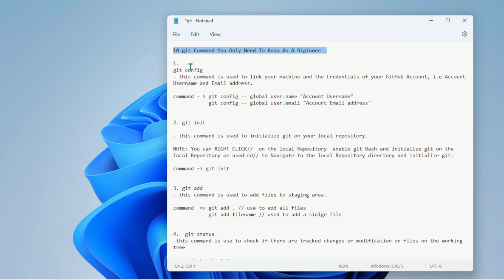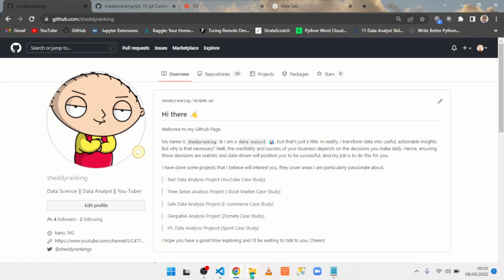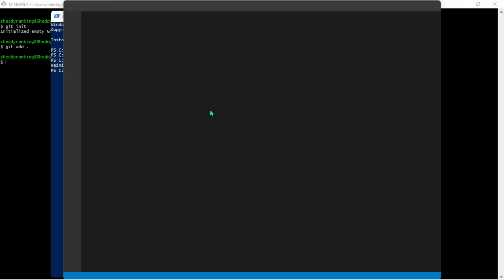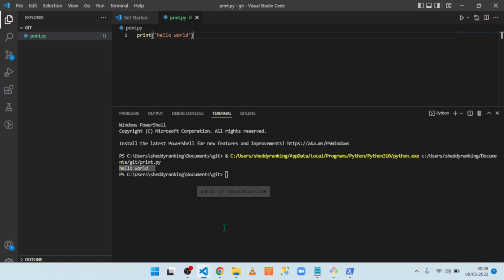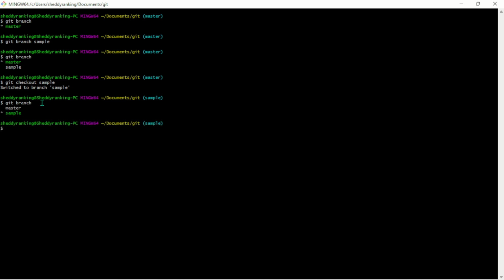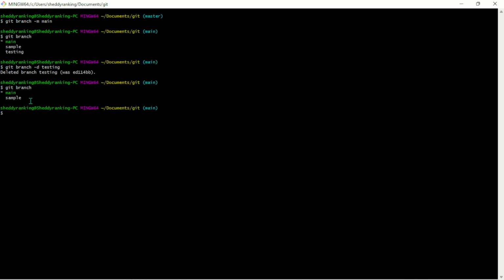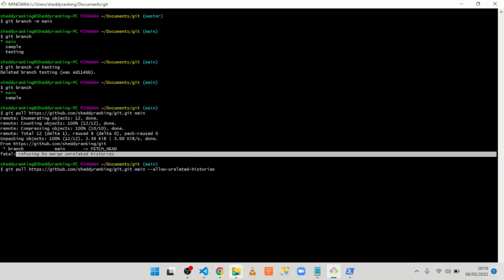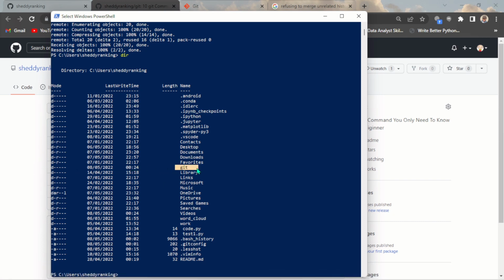10 Git Command You Only Need To Know As A Beginner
Are you trying to build a Portfolio and help track your development process with GitHub? well !!. In this Video, I'll show you Guys the Only 10 Git command You Only Need To As a Beginner.

Video Chapters:
0:00 Intro - 10 Git Command You Only Need To Know As A Beginner
1:55 git Config
3:39 git Init
6:18 git Add
8:27 git Status
9:27 git Commit
11:55 git Log
12:27 git Branch
18:26 git Pull & Push
23:14 git Clone